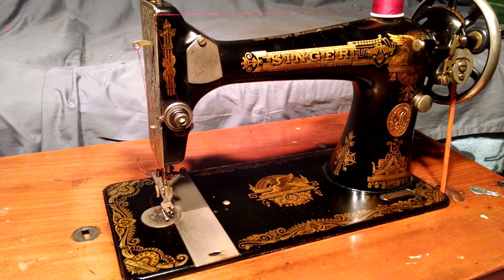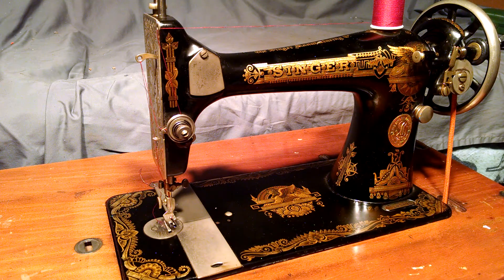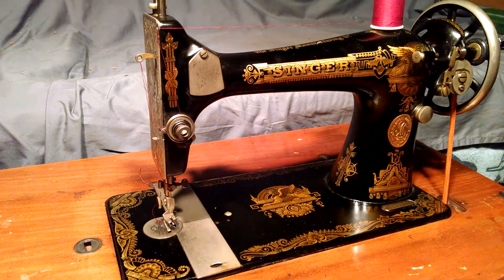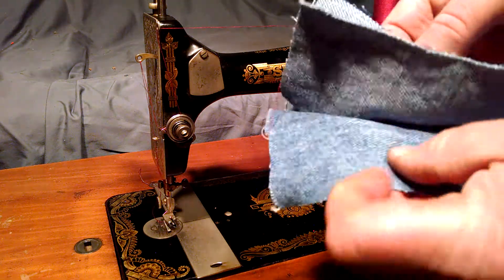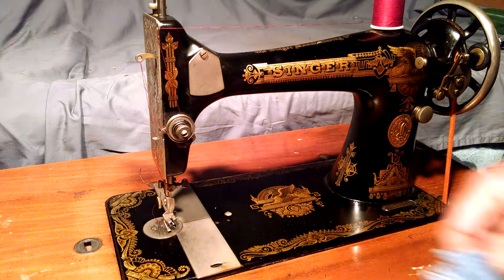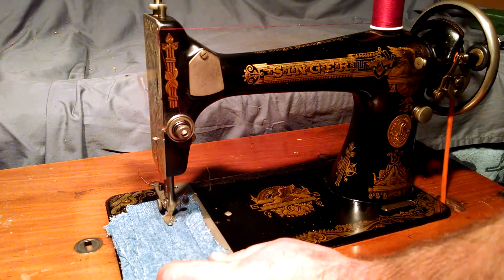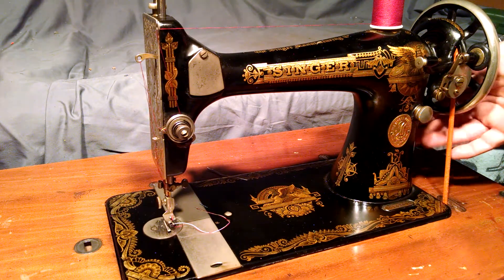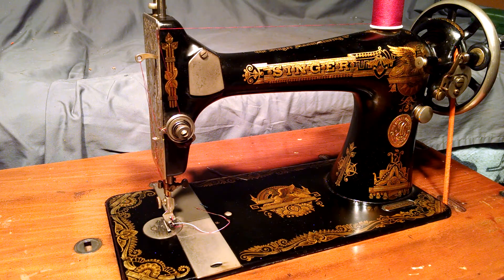Serviced Antique 1923 Singer 127 Sphinx Treadle Sewing Machine G0143490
This video demonstrates a Serviced Antique 1923 Singer 127 Sphinx Treadle Sewing Machine serial number G0143490.
Please note: the treadle base is not included with the machine.